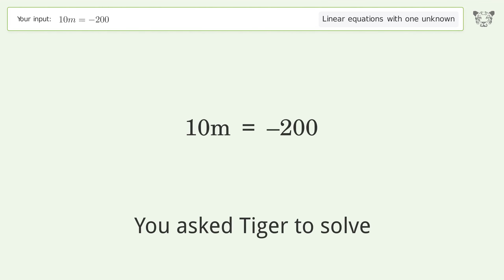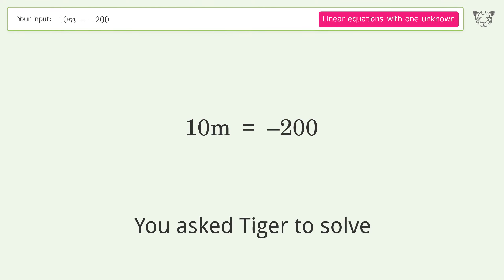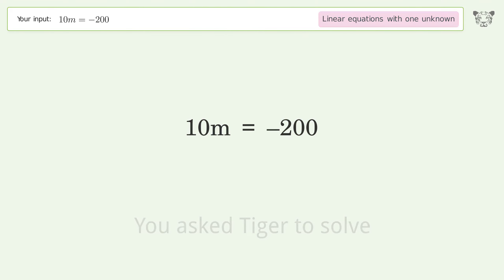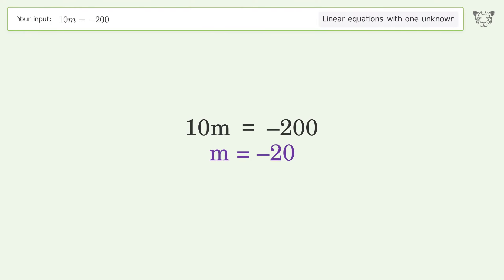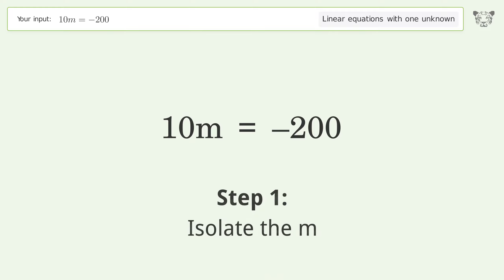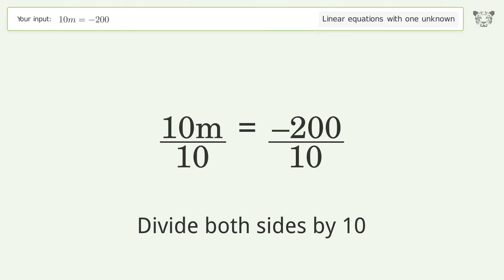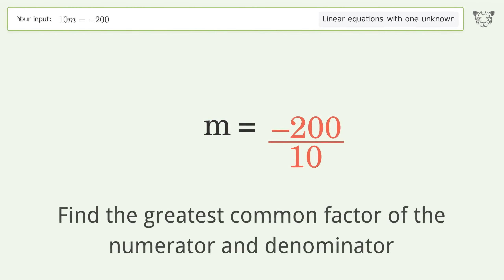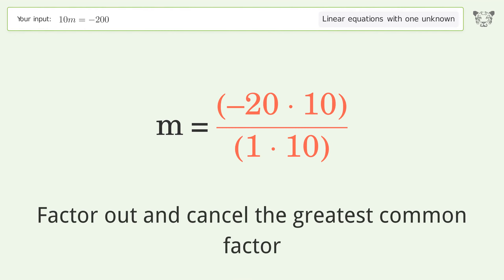Linear equation with one unknown: Solve 10m=-200 step-by-step solution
Solving 10m=-200 using the linear equation with one unknown solver

for a step-by-step and more tips and tricks for dealing with linear equations with one unknown.